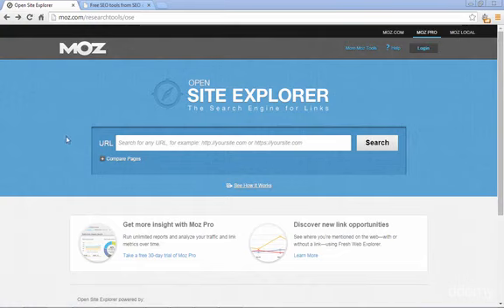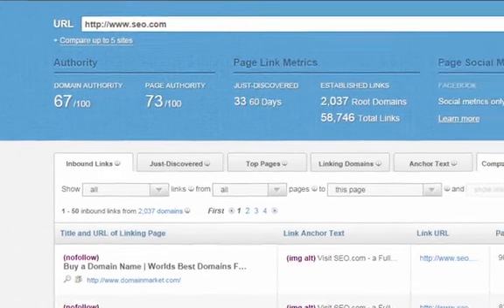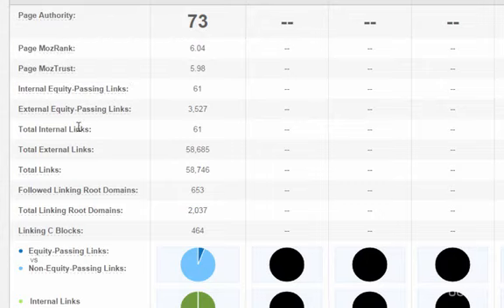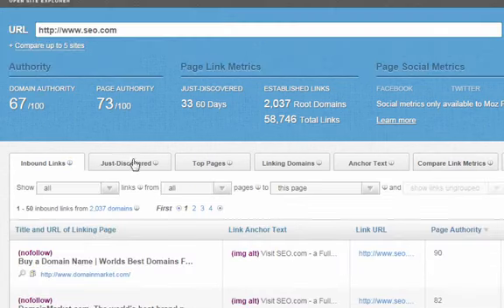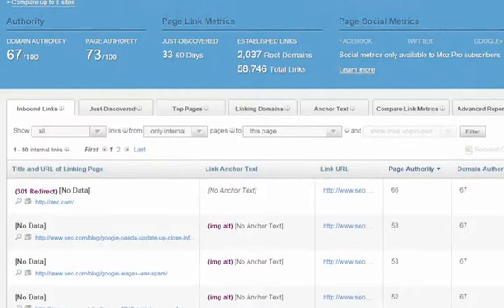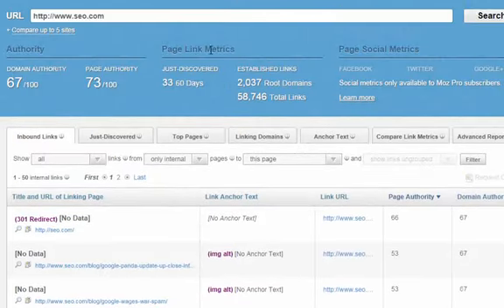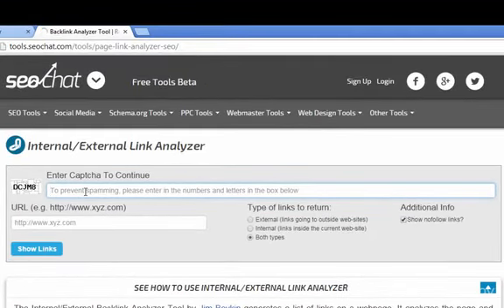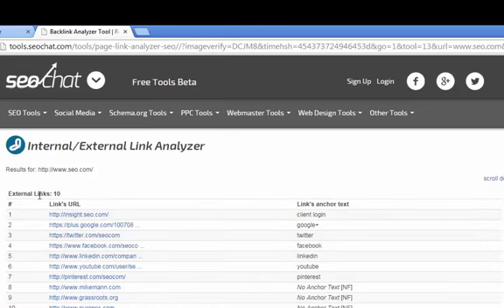34. The Ultimate Guide to SEO-2 Ways to Check Links and Improve Your Google Ranking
The Ultimate Guide to SEO-2 Ways to Check Links and Improve Your Google Ranking.SEO or search engine optimization is simply a way of moving your website up in ranking .So in this course you are going to learn how to optimize your site in front page of google or bing or any other search engine .I will mostly fuscous on Google because 70% of traffic comes from google.When you search for a website Google 1st page shows 10 website on his first page ,so stop reading watch video how to rank 1st on Google .thanks for watching don’t forget to like share and subscribe.